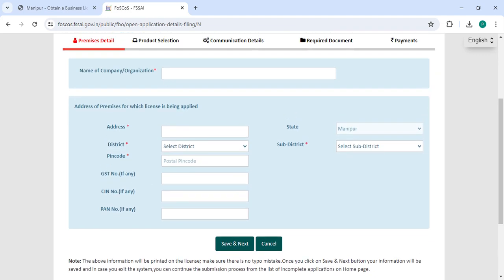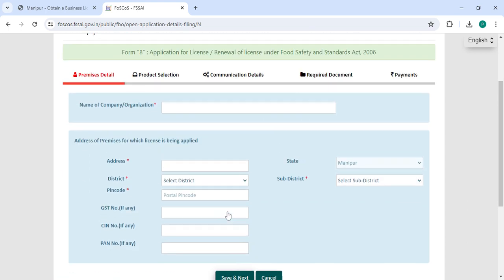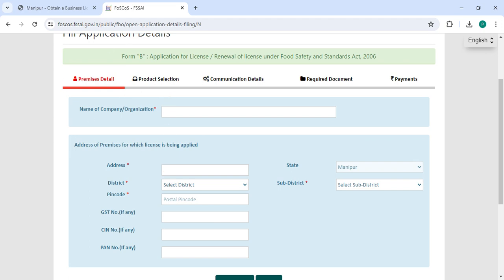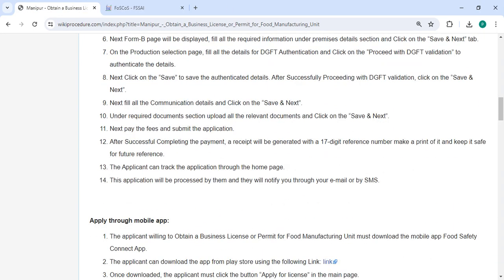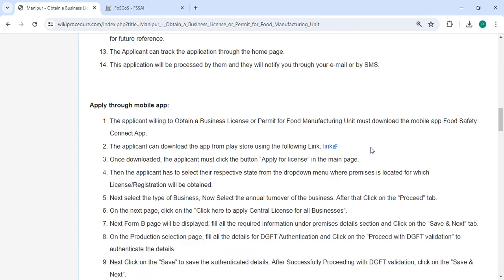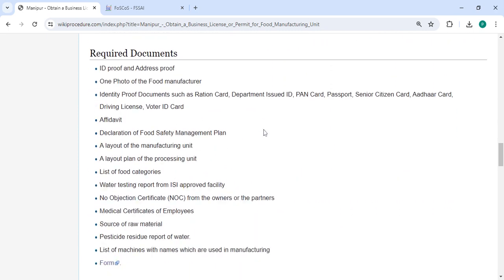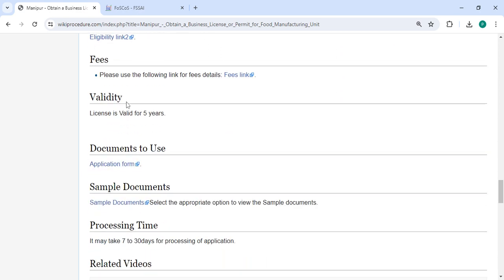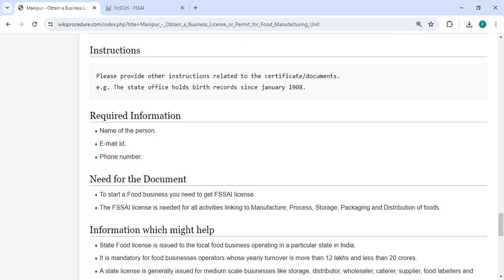Manipur - Obtain a Business License or Permit for Food Manufacturing Unit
This video provides you information related to Obtain a Business License or Permit for Food Manufacturing Unit in Manipur.